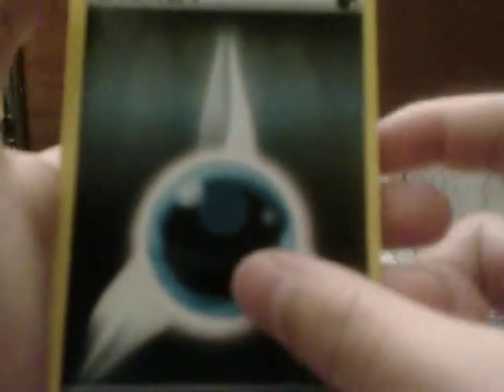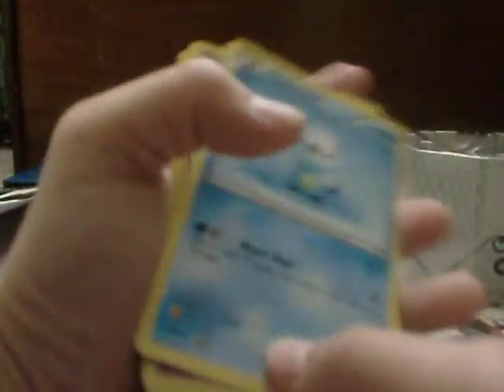Opening A Pokemon Black and White Zekrom tin and 4 Black and White packs part 3